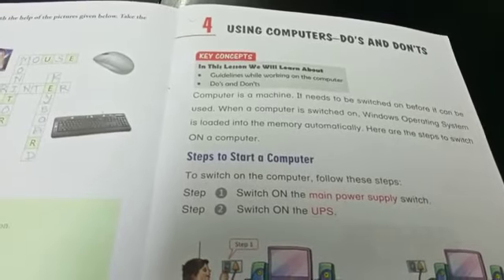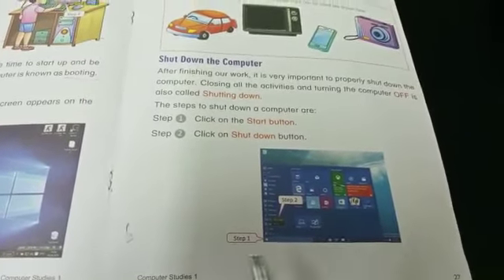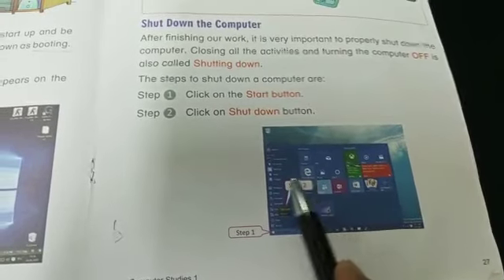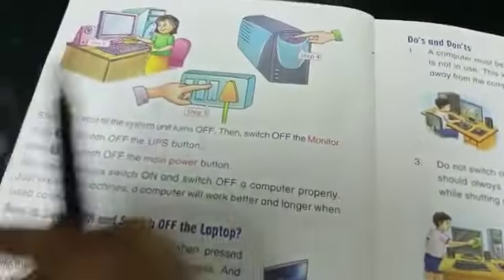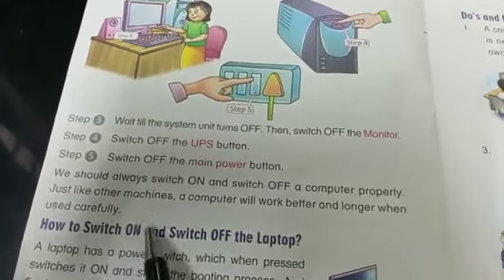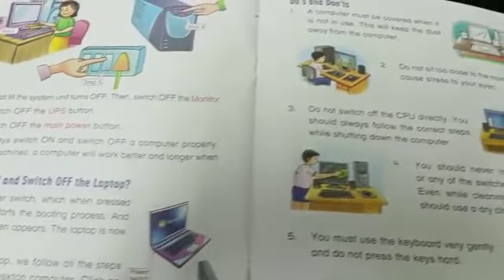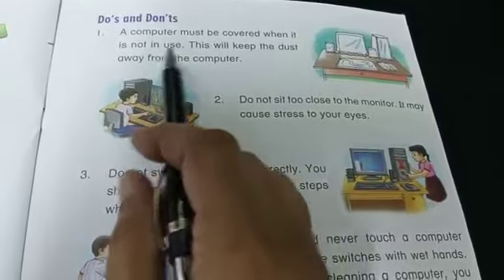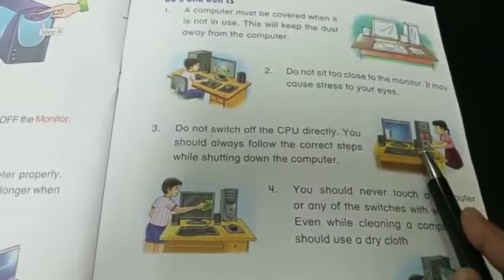STD I, COMPUTER, CH 4, PART 23